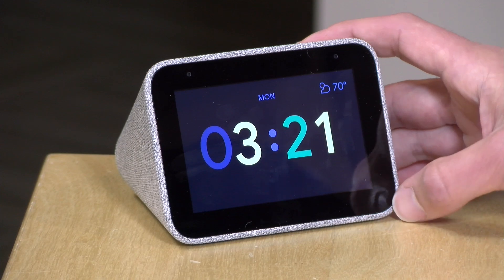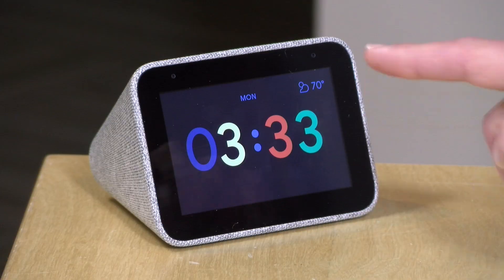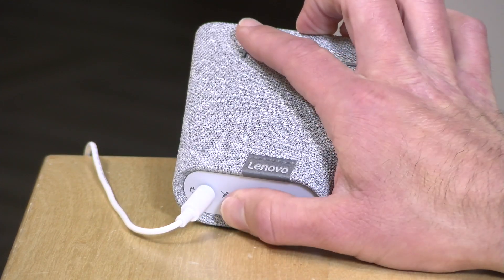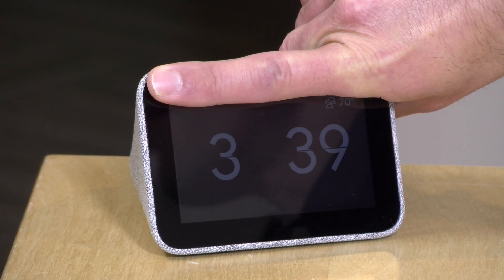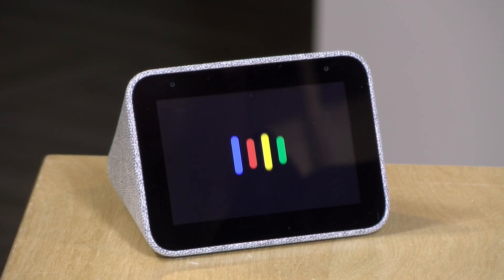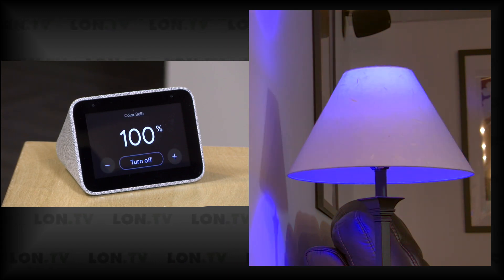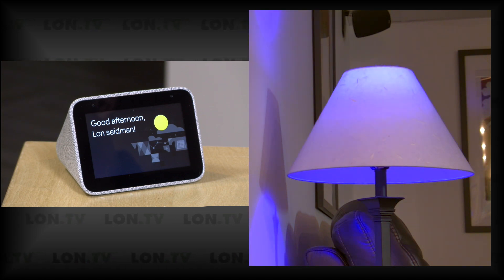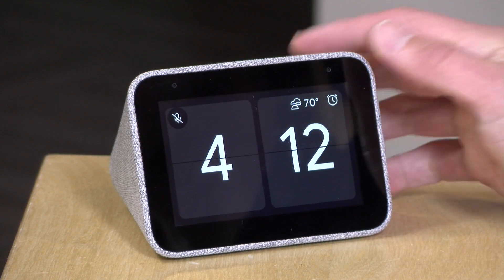Lenovo Smart Clock Review - Small Google Home Device with Screen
VIDEO INDEX:
0:00 - Intro
00:46 - Hardware Overview
00:49 - Price
01:07 - Display
01:17 - No Video Playback
02:00 - Touchscreen
02:05 - No apps
02:15 - Buttons & Ports
02:58 - No Camera or Audio Calls
03:16 - Clock Faces
03:50 - Dark & Light Mode
04:39 - Voice Commands
05:47 - Limitations vs. Larger Google Home Devices
06:49 - Home Control
07:31 - Google Routines
09:28 - Music Services
09:54 - Power Consumption
10:13 - Final Thoughts